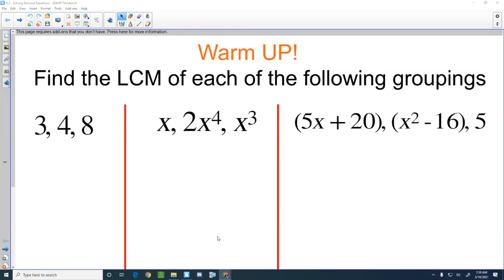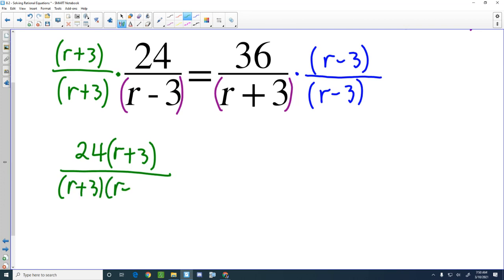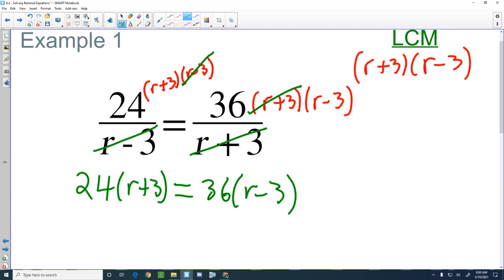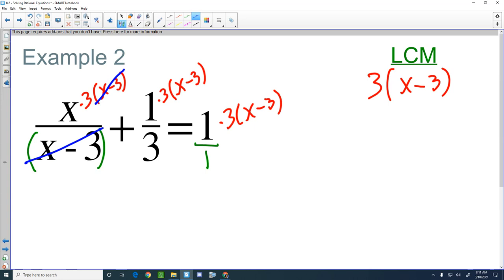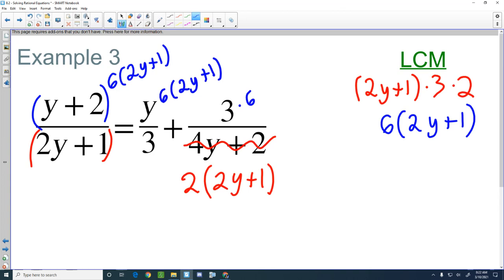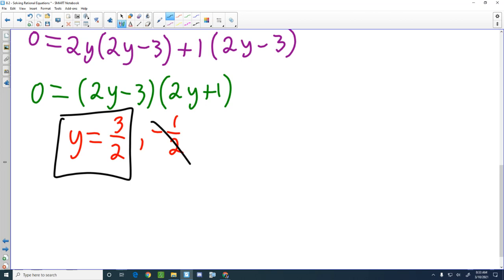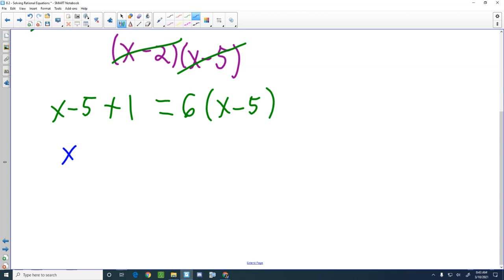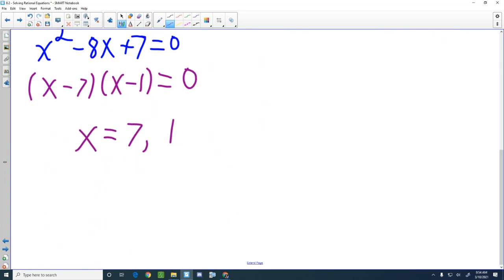A2 Lesson 8.2 - Solving Rational Equations